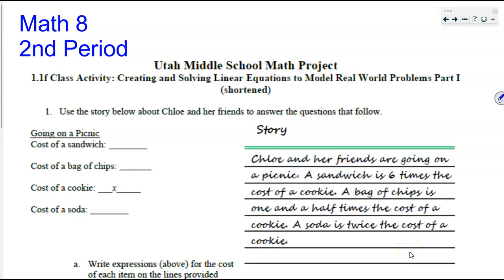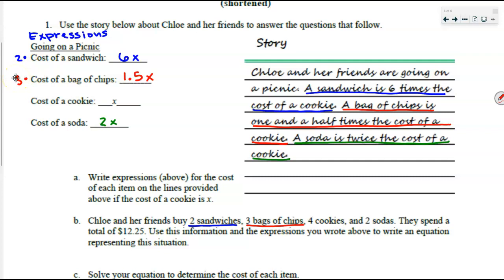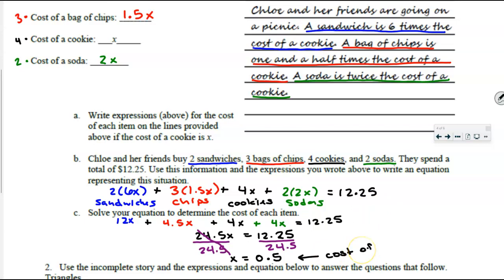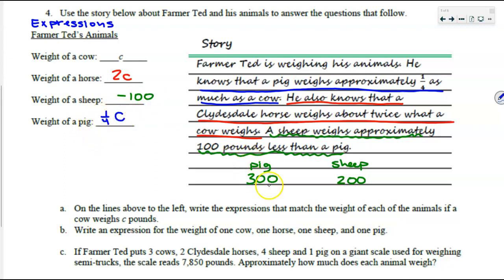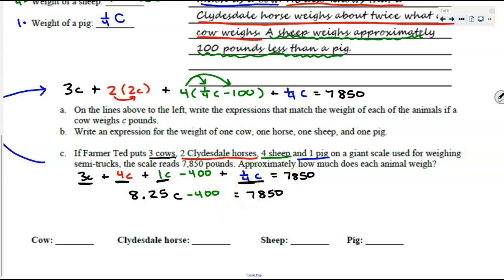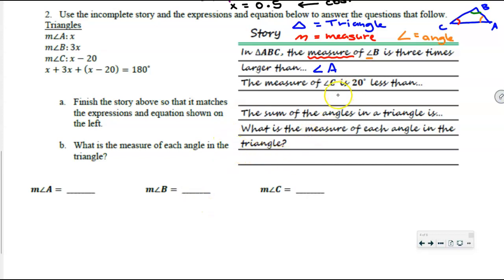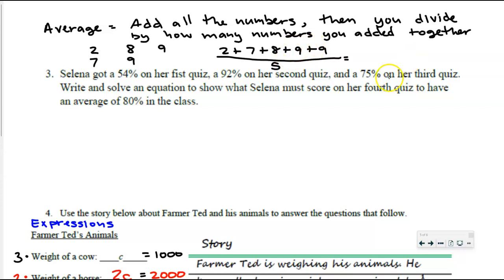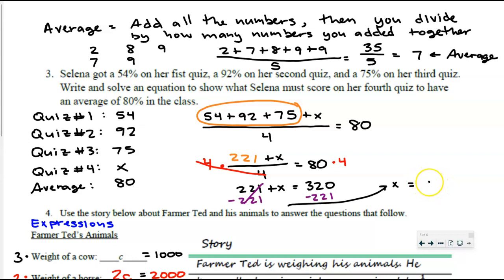UMSMP 1.1f Creating and Solving Equations to Model Real World Problems Part 1 (Shortened)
This lesson was recorded during class.  I try to repeat student responses that may be inaudible.

Pause the recording as needed to give yourself more time to think or write.